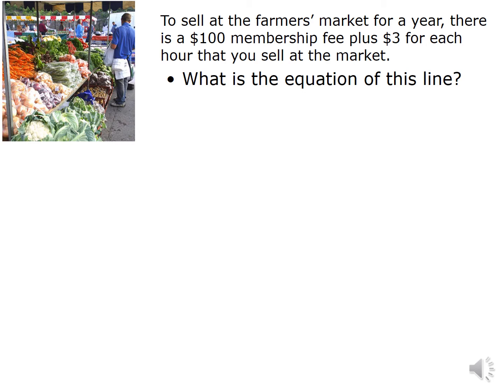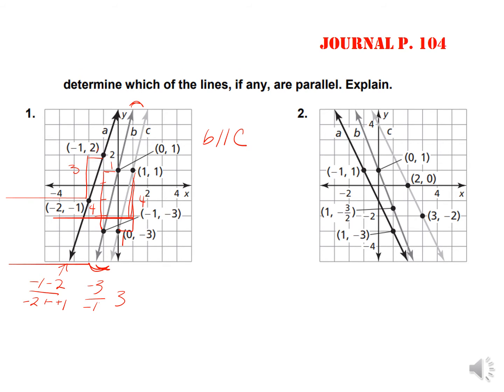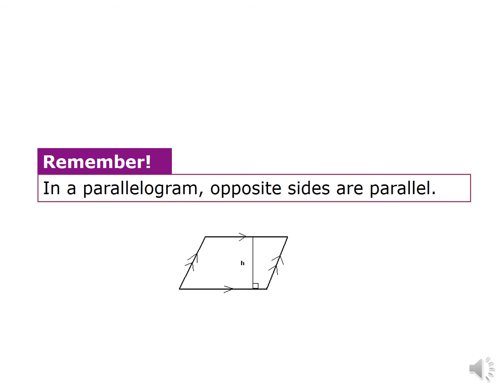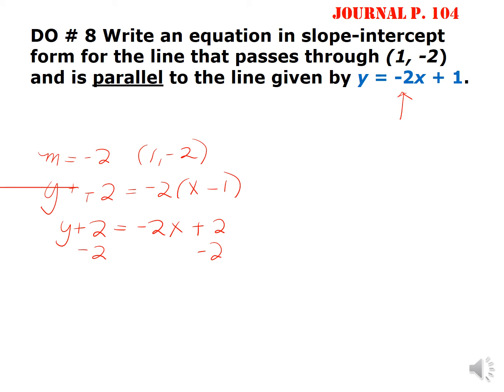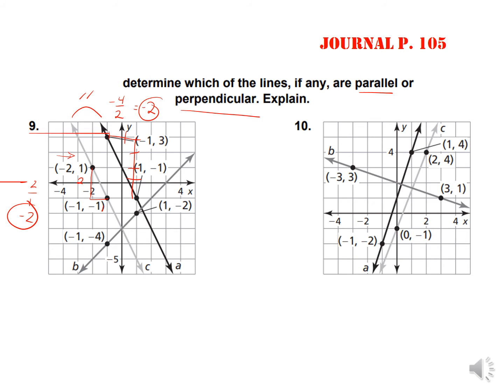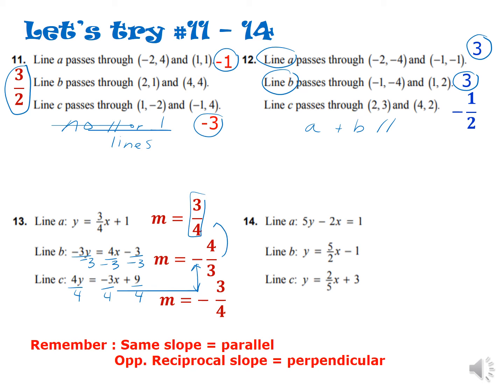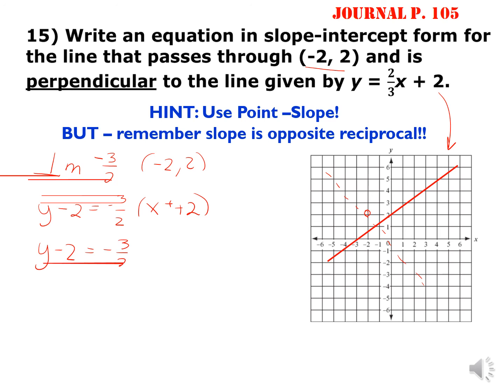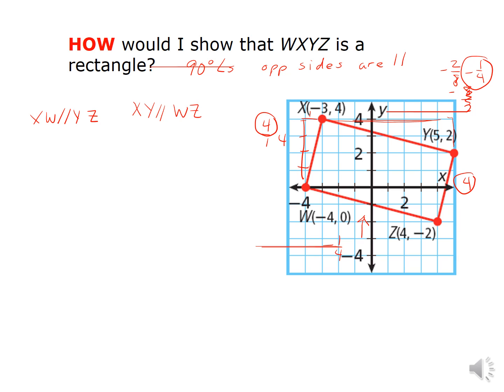4.3 IM 1 parallel and perpendicular lines